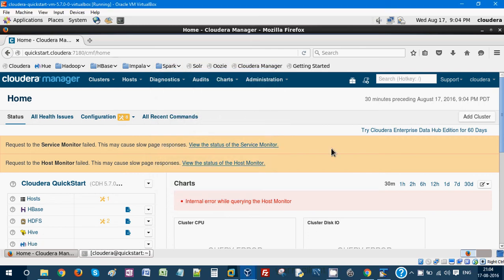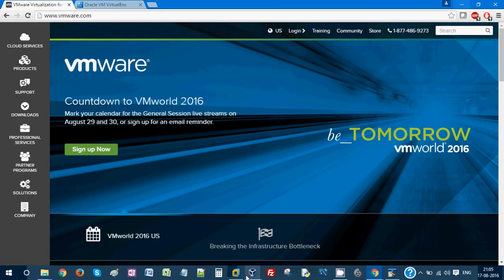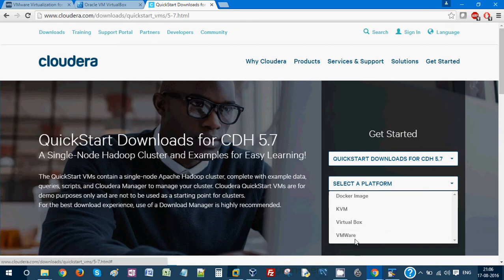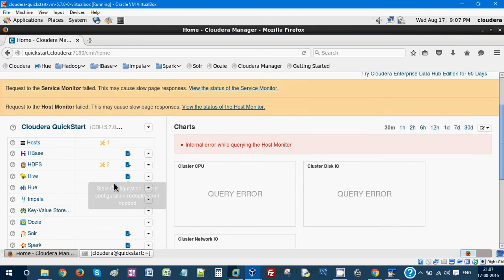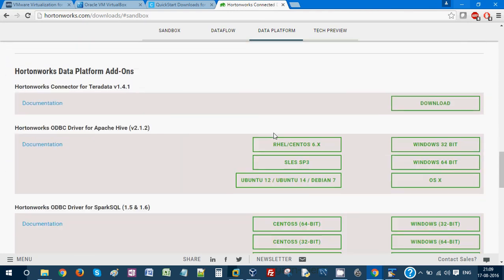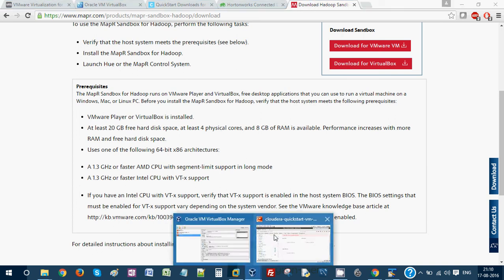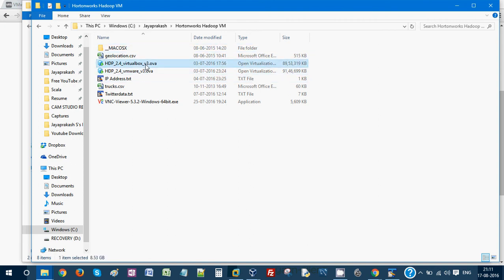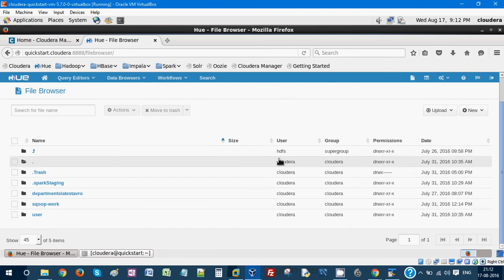Hadoop Training How to Install Hadoop Distribution VM in your personal machine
This video is to describe on how to install Hadoop Distribution VM in your personal machine